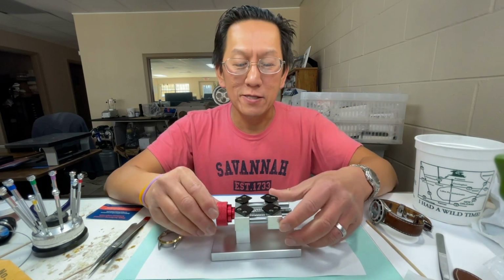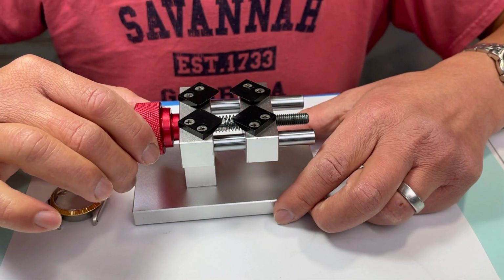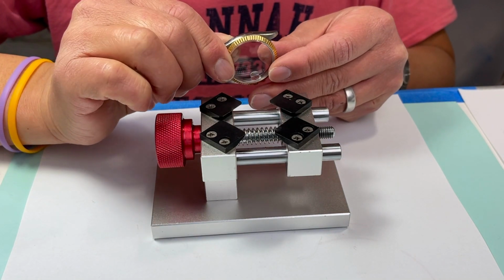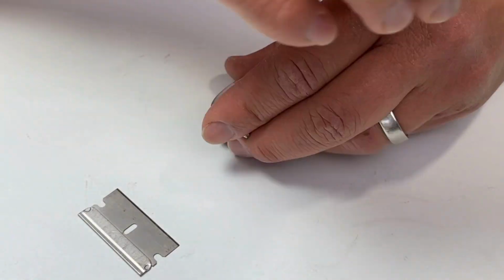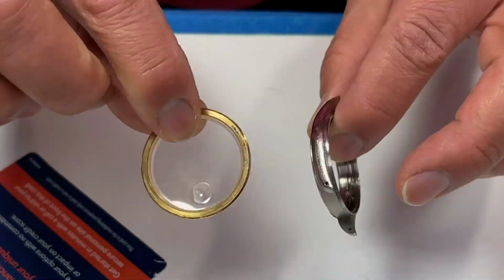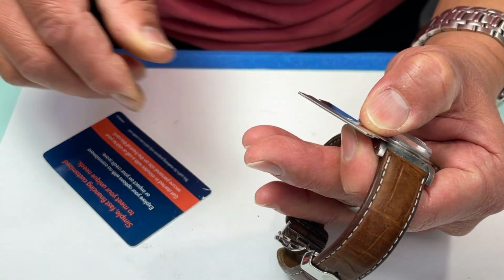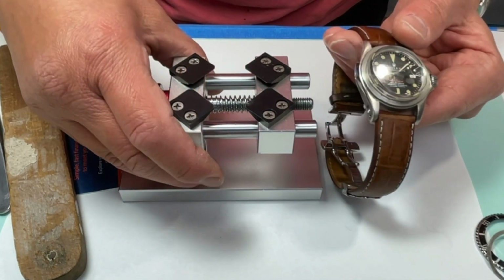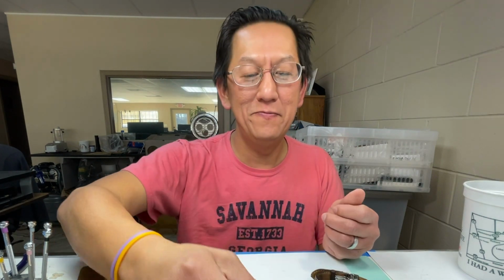Watch bezel removing tool bought from eBay==Review: How to use & Does it work? Sport-Rolex watches?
Show how this tool work and what I think of it.
Recommended use on diver and sport watch models with rotating bezel and bezel ring. A must have for working on crystal retaining ring such as the Rolex's oyster cases like Datejust, Submariner, GMT, and ect.